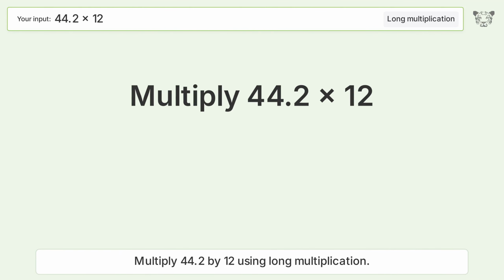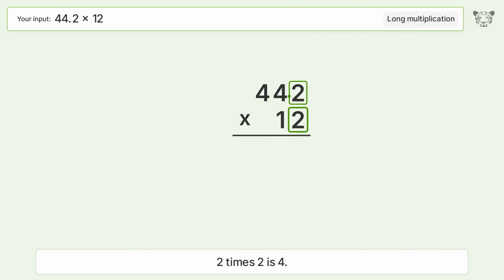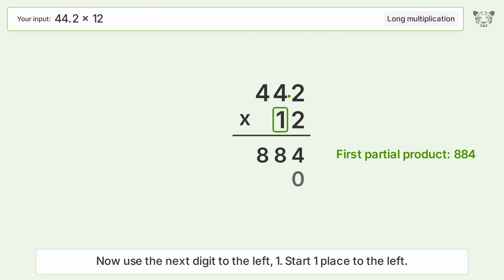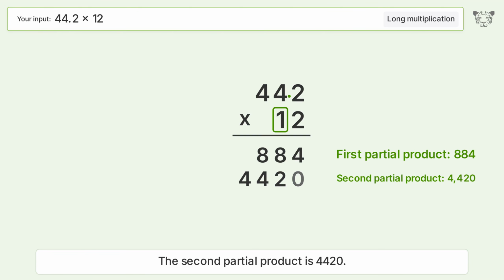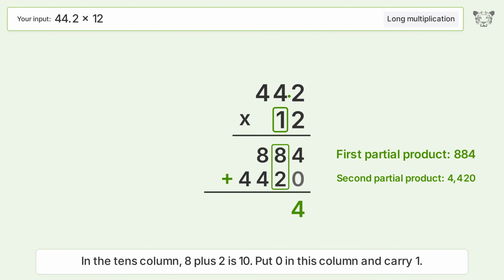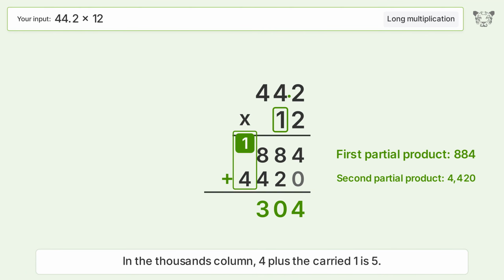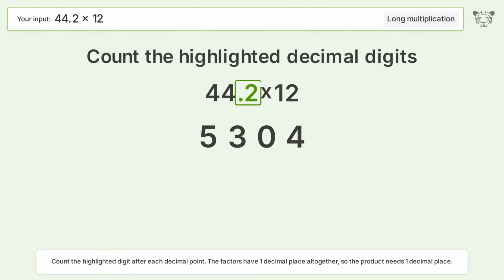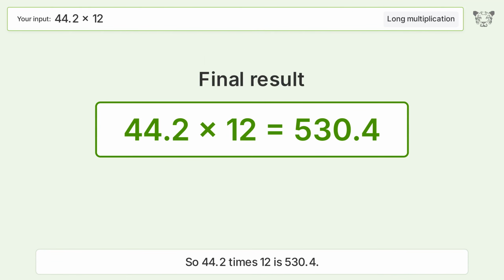44.2 x 12 Long Multiplication - Step-by-Step